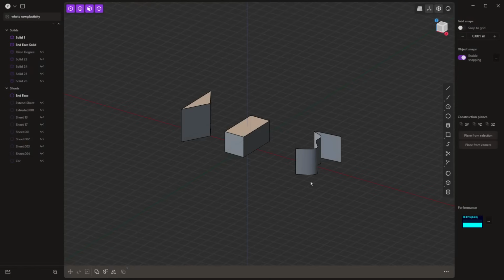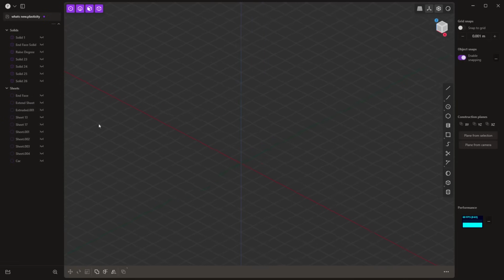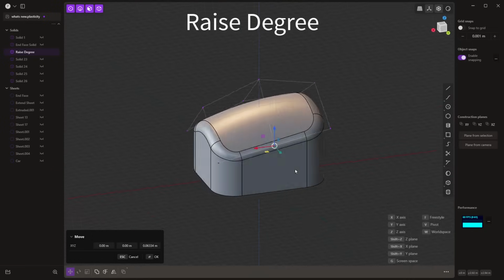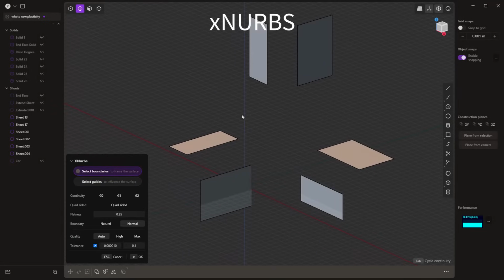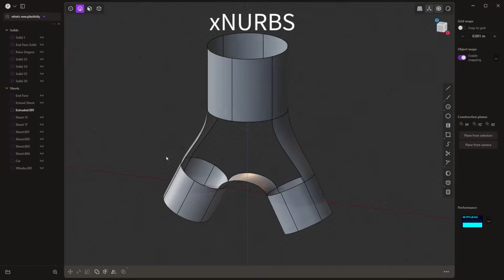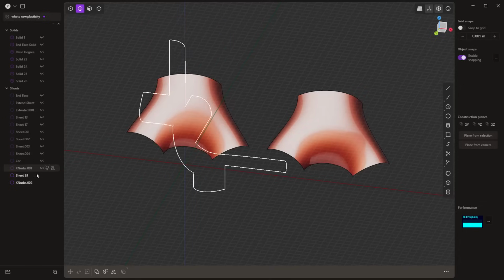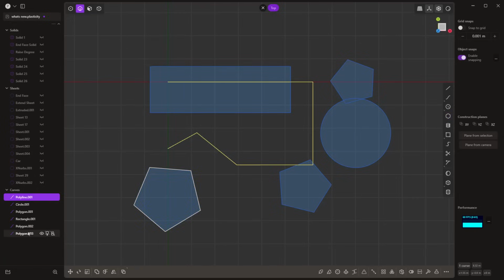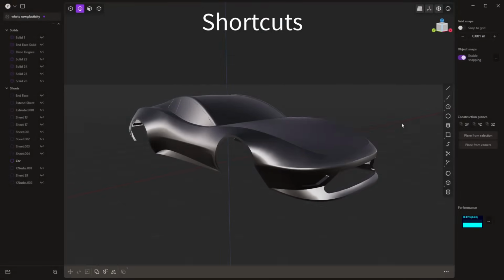Plasticity 2024.1 | What's New | Raise Degree | xNurbs | MatCaps | MORE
In this video we are going to highlight some of the new and updated features for the recent release of plasticity 24.1.1. Remember we are an affiliate so if you use the code LEAD10 at checkout you get 10% off and it helps the channel out.

We can't cover everything that has changed but here is a list of minor and major updates.
1. Minor Enhancements
. Improved the interactivity of the Radial Array command.
. Enhanced accuracy of the midpoint computation for planar face polygons.
. Export dialog now remembers the last used filename.
. Automatically name imported image OBJ files based on the original import filename.
. Introduced a new orbit rotation strategy using the classic tumble turntable approach.
. Extended the TangentCircle command to construct tangents to three curves/edges.
. Added new shaders for isophotes and draft angle analysis.
. Introduced new built-in matcaps and for advanced surfacing workflows.
. Custom matcaps
. New "ultra" faceting preference to enhance surface smoothness in surfacing workflows. Use with caution!
. Command palette now highlights clashing keybindings in red.
. Diagnostic error bodies are now displayed in the Loft and Sweep commands to identify issues like self-intersections.
. PatchCommand now optionally accepts an overbuilt sheet to trim into a hole.
. UntrimCommand has been enhanced to create holes instead of only duplicating.
. ExtendCurve command expanded to accept curves in addition to vertices, extending in two directions simultaneously.
. JoinSheetsCommand can be triggered with one sheet selected, and it will prompt to select the second sheet.
. Shift-x can now temporarily disable undesirable snaps during point picking.
. RebuildCommand expanded to replace smoothly connected edges.
. Introduced new edge snaps .closest, perpendicular, tangent
. New hover snaps for tangent circles and arcs
. New hover snaps where curves and edges intersect the construction plane ,aka "pierces", and axes.
. The measurements panel now displays angles between two edges.
. Outliner's right-click menu includes a new option to create a group with selected items.
. "Plane from selection" now allows using surface cvs to create construction planes.
. Importing OBJ STL files now prompts for unit confirmation.
. Measurements in the lower-right panel can now be clicked to be copied directly to the clipboard.
. ExtendSheet Command introduced an "up to" behavior for extending surfaces.
. Enhanced the STEP export dialog to include options for converting analytic surfaces to NURBS and selecting the STEP version.
. Added a warning for unsaved changes when opening files as well as a indicator dot for unsaved changes in general.
. Simplified the Pipe Command gizmo.
. New obj export option: "inflexion".
. Obj export can now optionally use the current matcap and disable the wireframe. This can be used to check ultra-high-resolution zebras, for example.
. Dimension Command can now resize cylinders
Major Enhancements
. Offset Face command now supports dependent offsets.
. RaiseDegree Command increases surface complexity by converting analytic surfaces to spline and increasing the spline degree.
. Surface CV editing now allows direct manipulation of both trimmed and untrimmed faces.
. Faces with visible cvs now have a "nominal" surface to allow easier edits in the presence of direct editing
. RemoveNominalSurface Command is available in case it needs to be removed
. Introduced TogglePoints command to show hide points on faces, curves, and bodies.
. Added scaling options to the Pipe and Sweep commands.
. Implemented a "Full Round" fillet option.
. "Rebuild" command now can rebuild the surfaces of faces; extend and shrink options allow for easily overbuilding surfaces
Small but Significant Changes
. Dragging CVs of curves and surfaces now aligns with screen space; previously it was parallel to the construction plane
. Enhanced sketch operations to confirm with a single Enter press or single left-click.
Studio-Exclusive Features
. Integrated the xNURBS addon for high-quality surface construction.
. Added support for Rhino 8 imports.
Noteworthy Optimizations
. Enhanced parallelism in OBJ/STL exports.
. Object transformations now bypass refaceting on confirmation for efficiency.
. Implemented 16-bit snorm normals and 16-bit indices where possible to optimize memory usage.